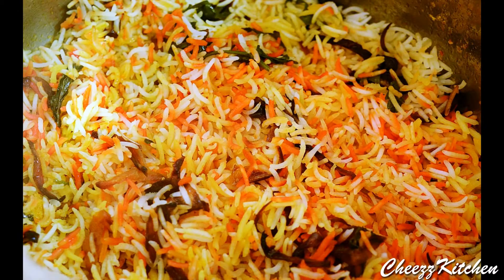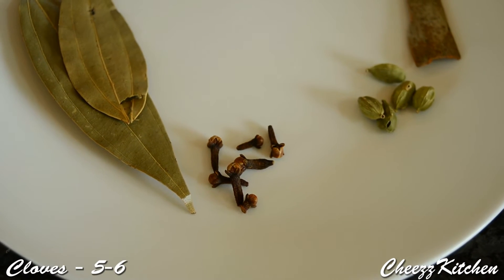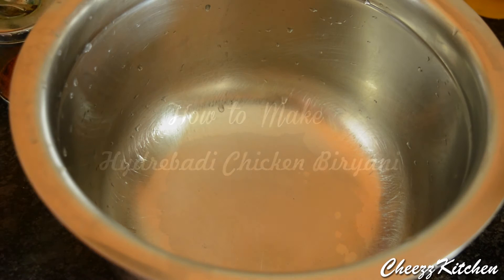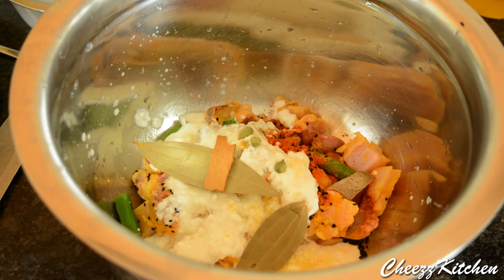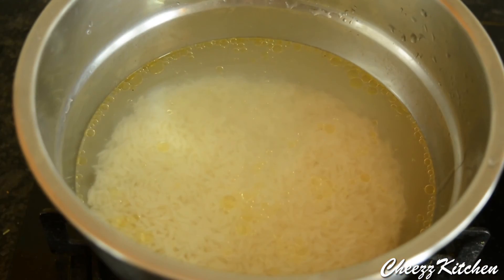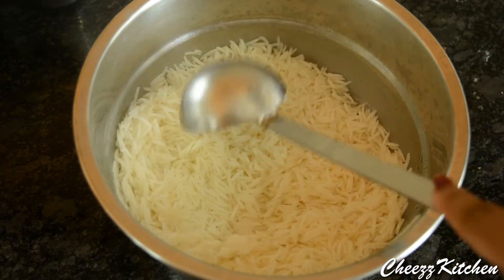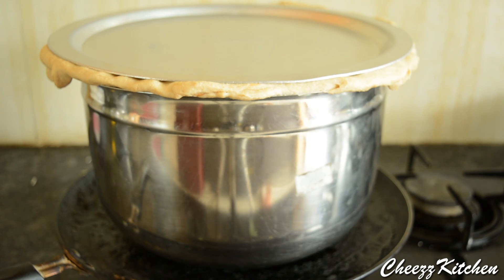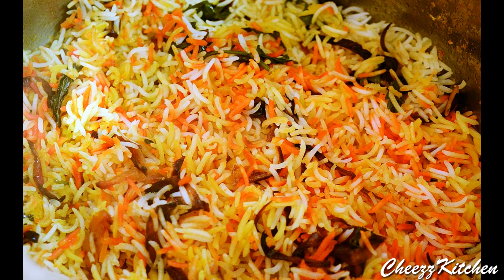Hyderbadi Chicken Dum Biryani